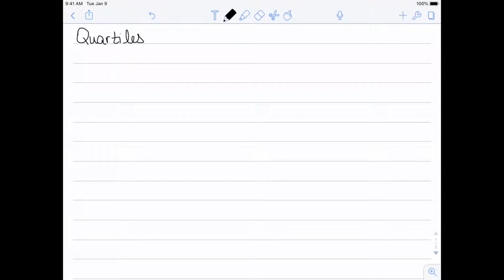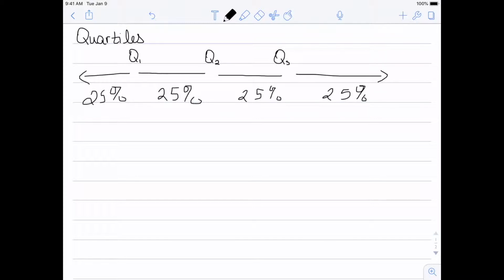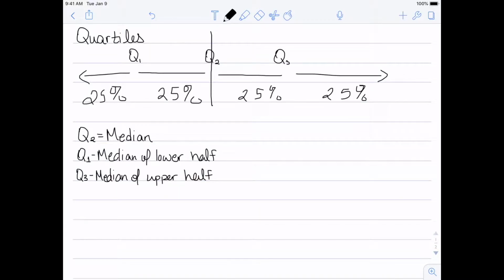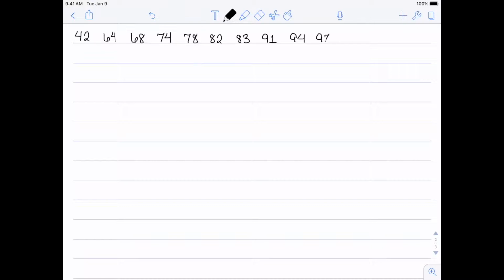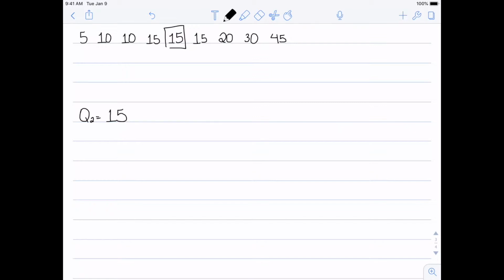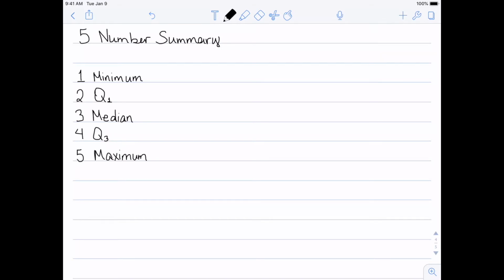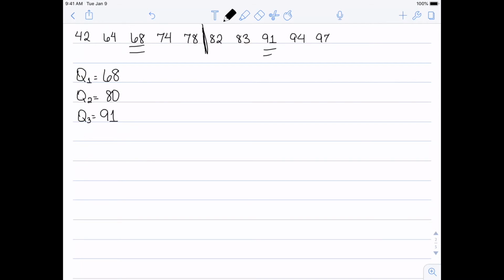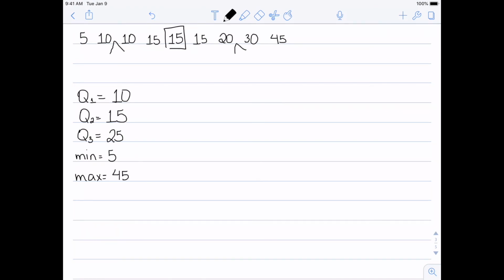Quartiles and The 5 Number Summary - Newer Version Available!!!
I define quartiles, and give examples of how to find them. I then discuss the 5-Number summary, and how it is related to quartiles.